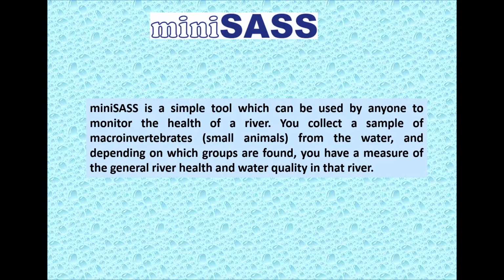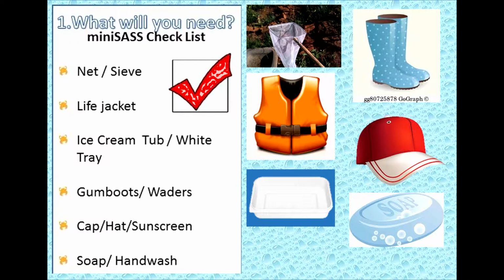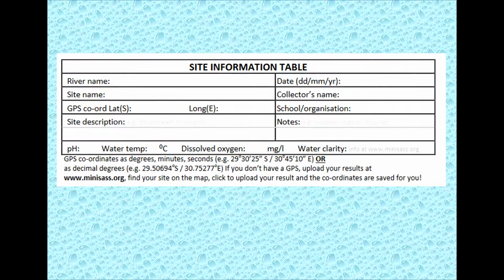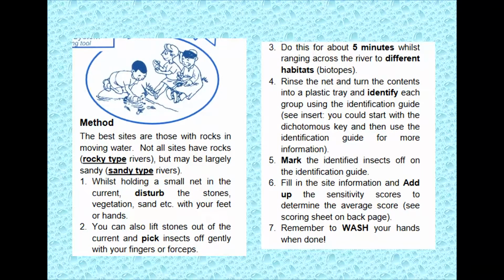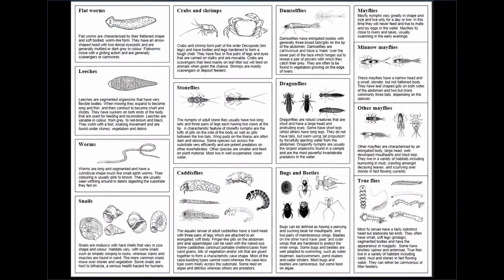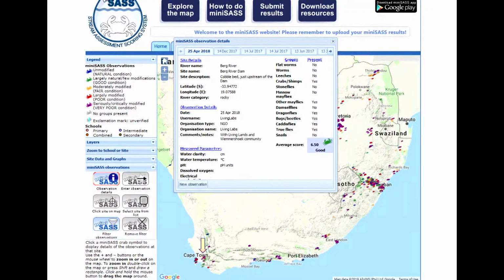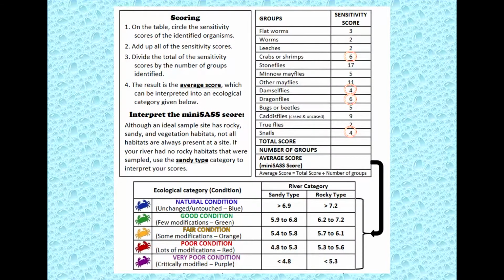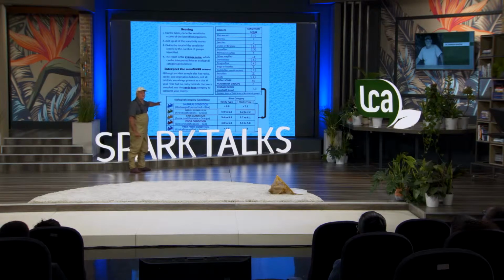Easy DIY miniSASS to monitor the health of a river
A miniSASS is a simple tool which can be used by anyone to monitor the health of a river. Dr Andrew Deacon explains how to create and use one.